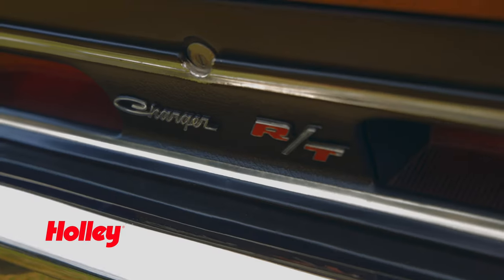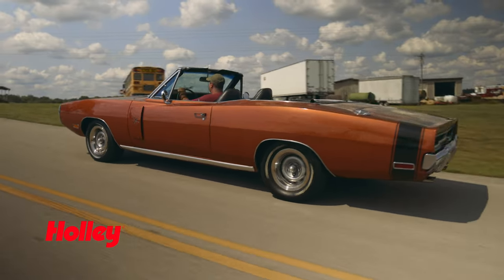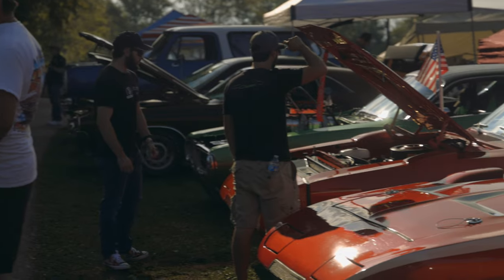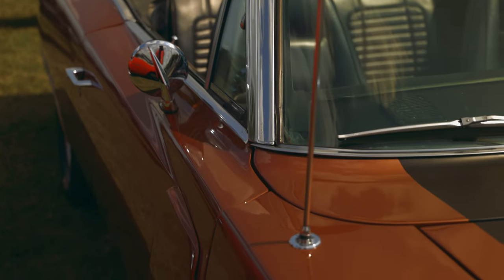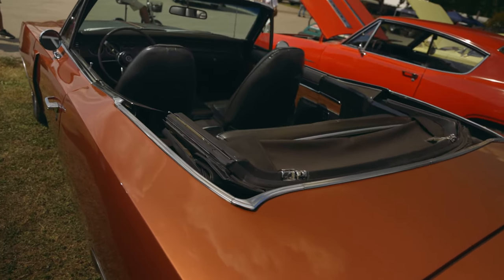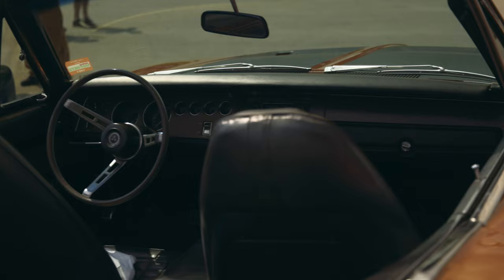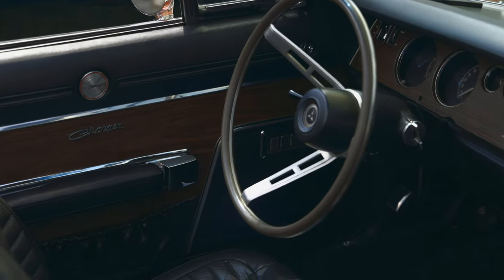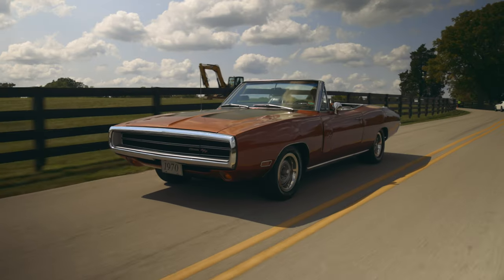MoParty 2022: The One-Of-None 1970 Dodge Charger R/T Convertible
There is no denying that Ron Ridgeway’s 1970 Dodge Charger R/T looks great. The T7 Bronze paint gleams in the sun, the 440 barks properly, everything looks right. Right? Well…let’s just say that once you notice what is missing about Ron’s Charger, you’ll have more questions than answers!